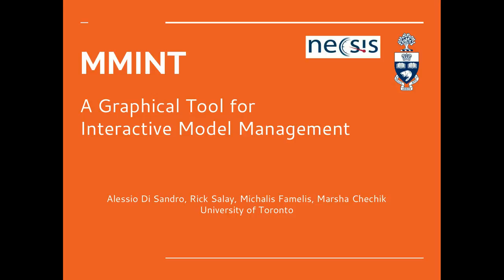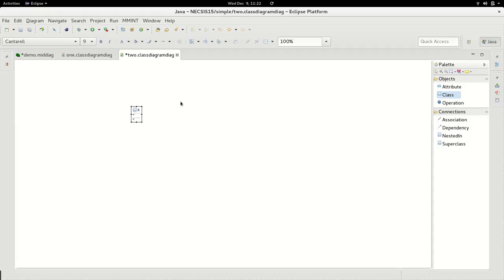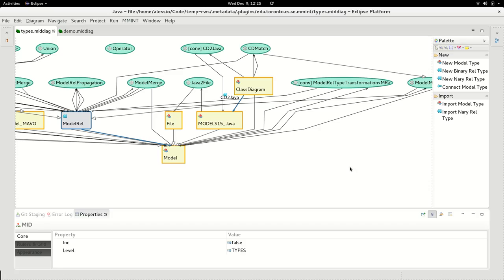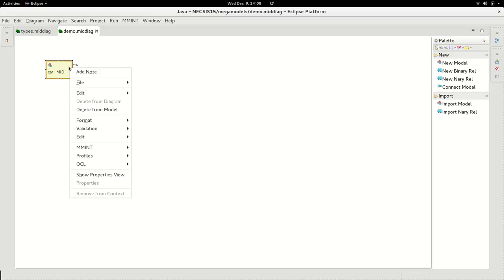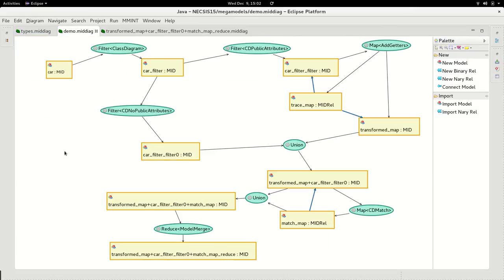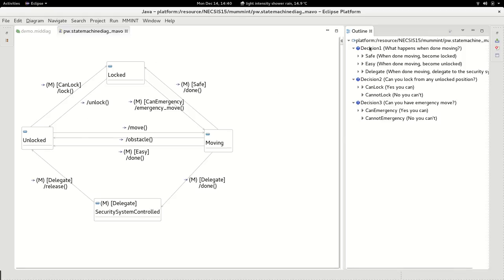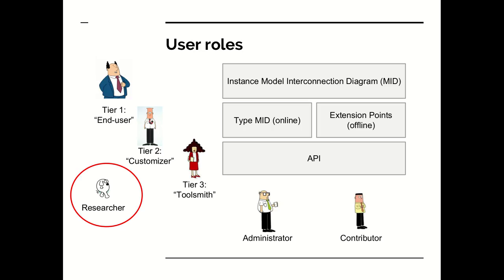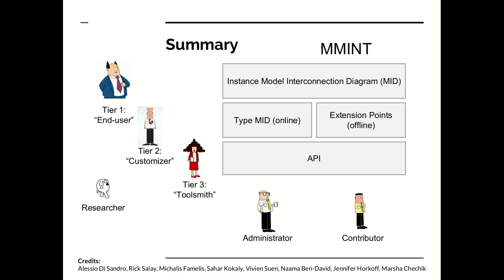Webinar: MMINT -- A Graphical Tool for Interactive Model Management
Model Management addresses the accidental complexity caused by the proliferation of models in software engineering. It provides a high-level view in which entire models and their relationships (i.e., mappings between models) can be manipulated using transformations, such as match and merge, to implement management tasks. Other model management frameworks focus on support for the programming required to prepare for model management activities at the expense of the user environment needed to facilitate these activities. In this demo, we show MMINT- a model management tool that provides a graphical and interactive environment for model management. MMINT has many features that help manage complexity while reducing effort in carrying out model management tasks.